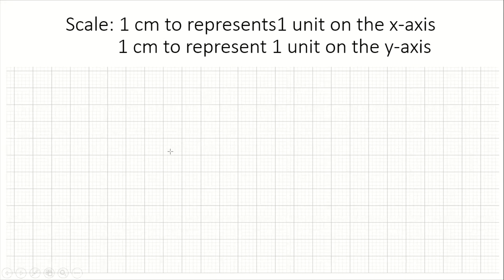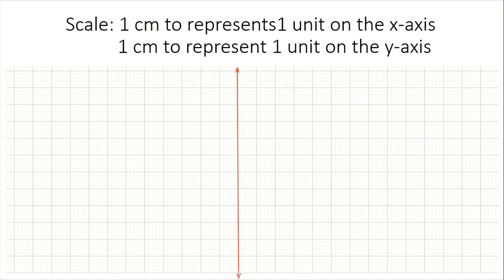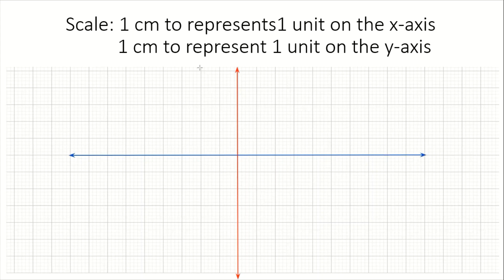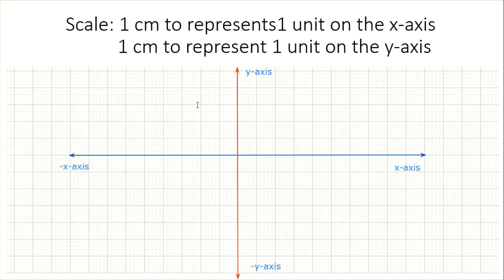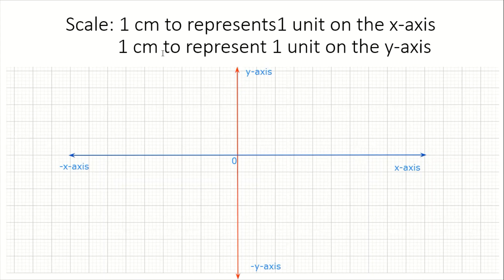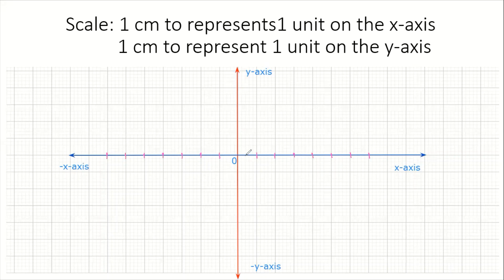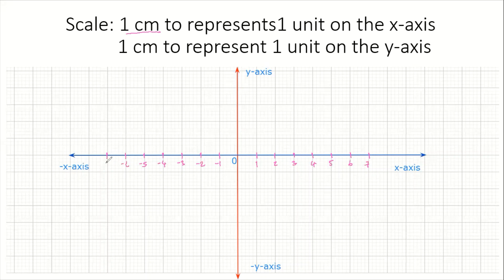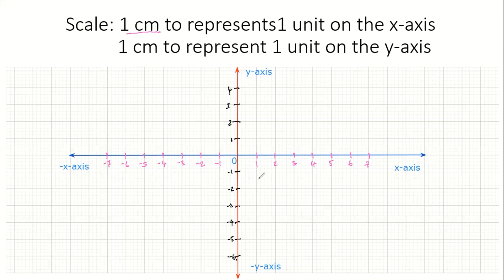Drawing the Cartesian Coordinate System a scale of 1 cm to Represent 1 unit on both axes Timoy White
This videos will help students to develop a good understanding of how to draw and label their Cartesian Coordinate system. They will learn how to put on the scale properly on both axes.